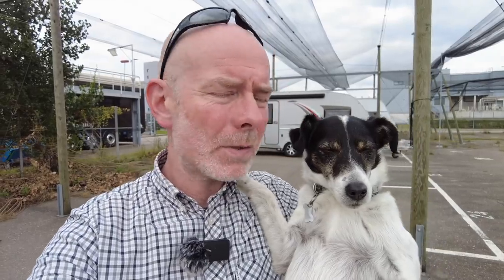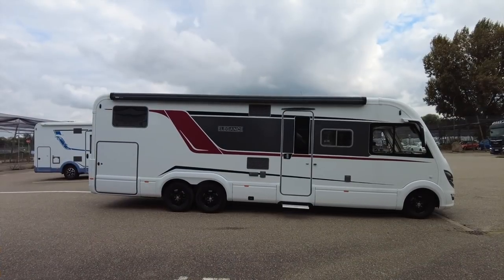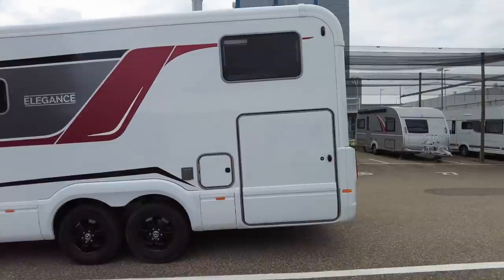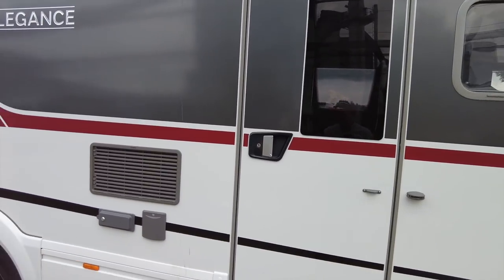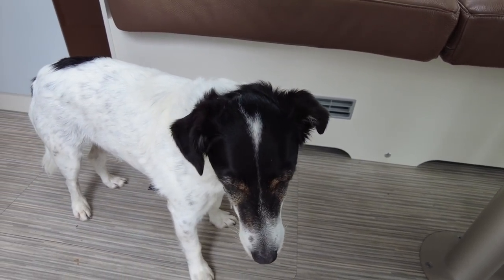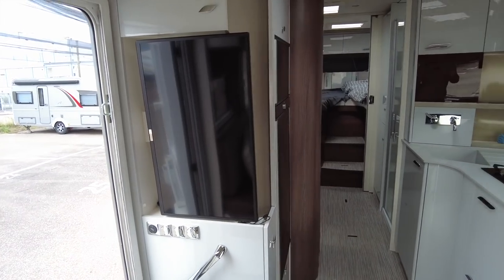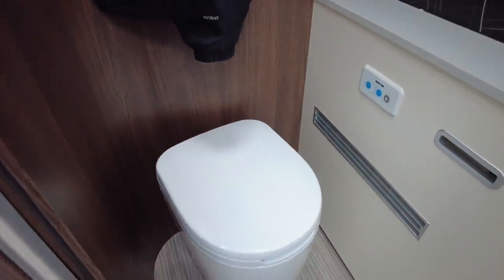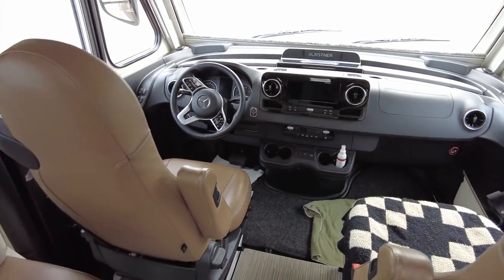Bürstner Elegance I 910G Super-Luxury Motorhome - First Look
A first look at the Bürstner Elegance I 910G, a stunning A Class Motorhome offering an outstanding level of luxury.

A huge THANK YOU to Bürstner UK for sponsoring this vlog without interfering with or influencing the content.

MUSIC
The music used in this vlog is from Artist. Get TWO MONTHS FREE when you sign up using this